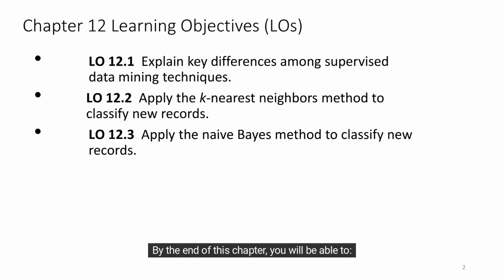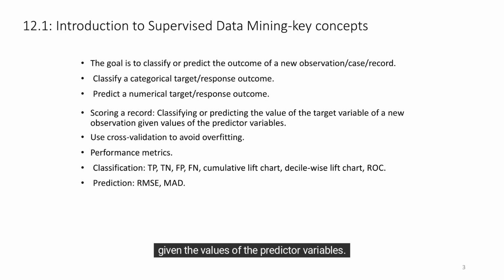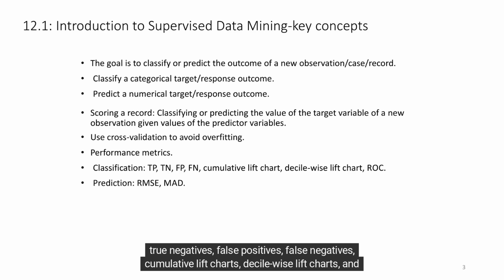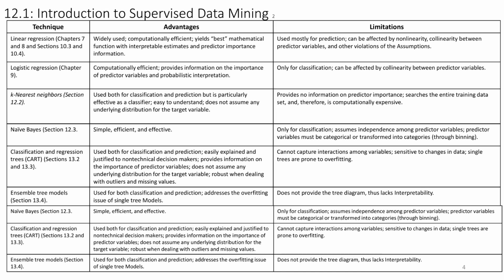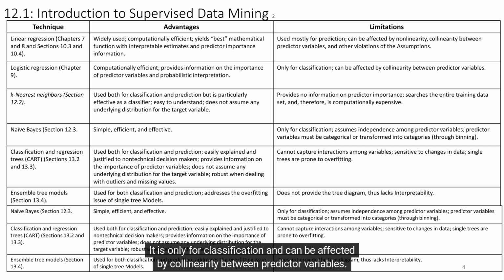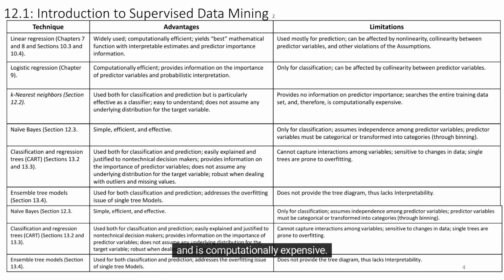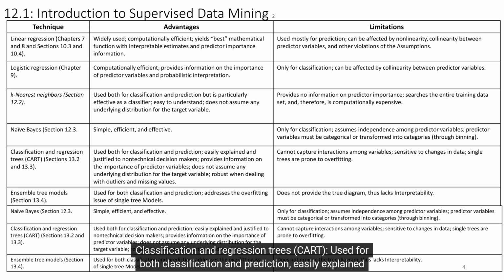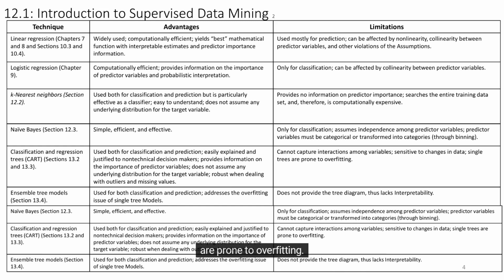Ch 12 part 1